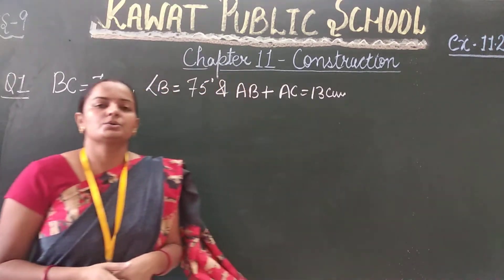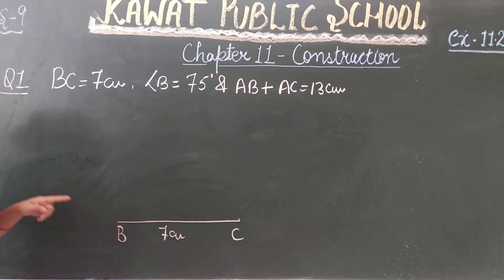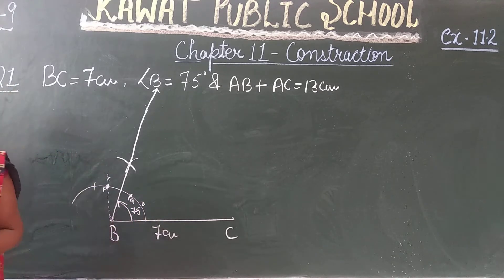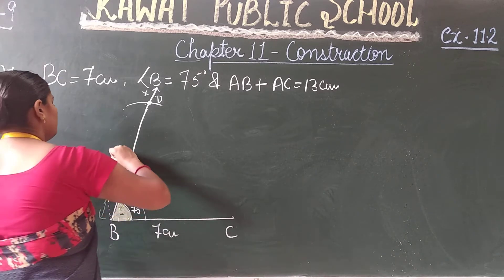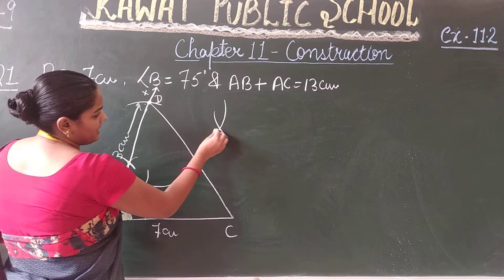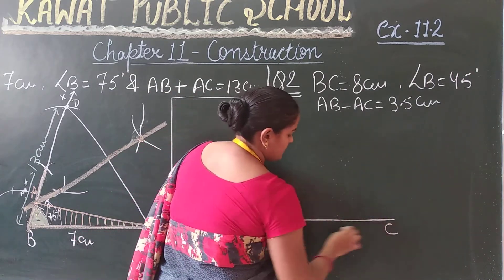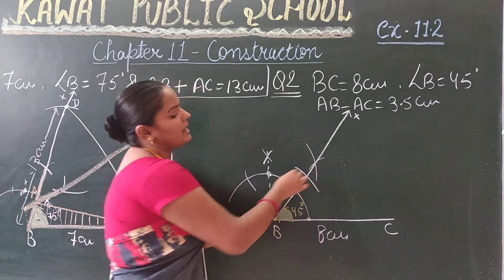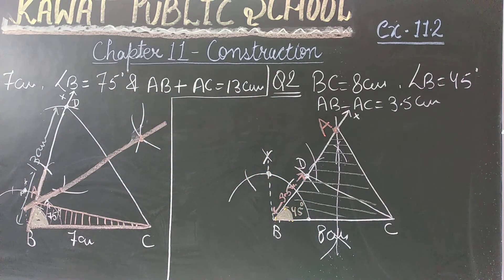Class 9 maths lecture (15) ch-11